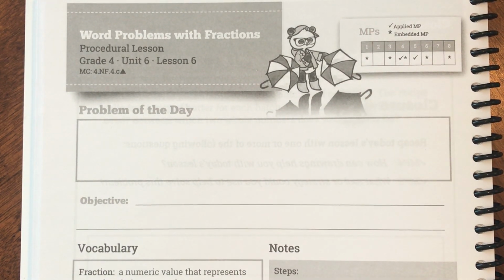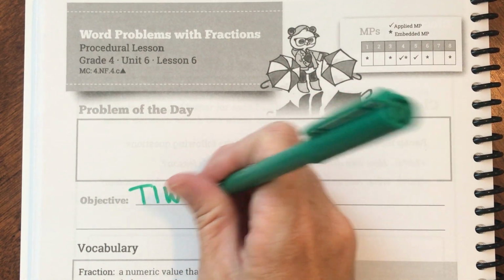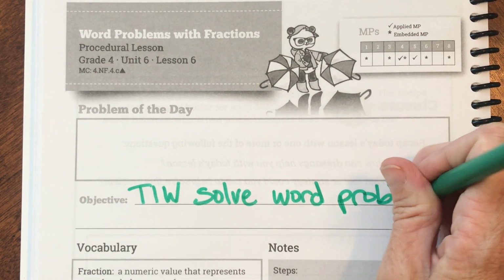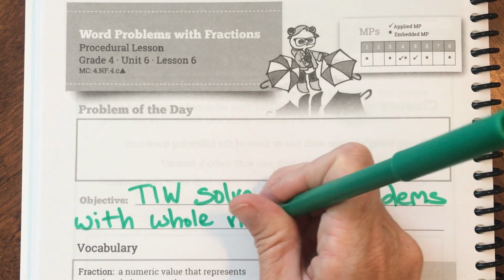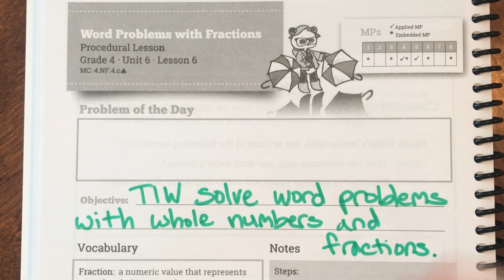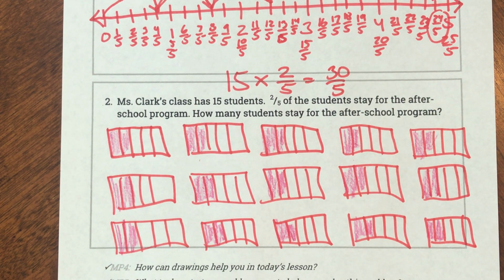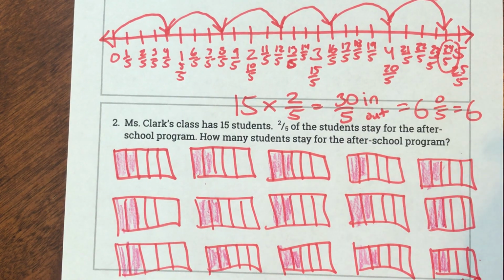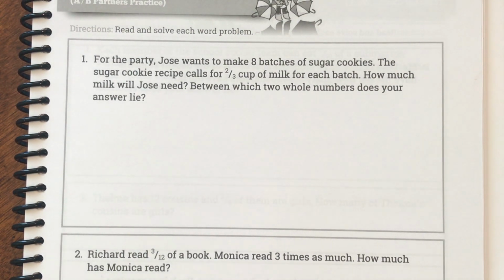4th Grade 6-5 and 6-6